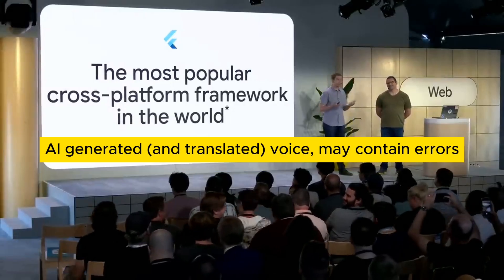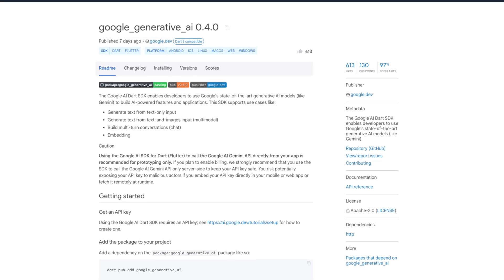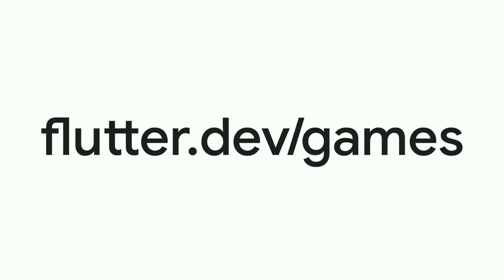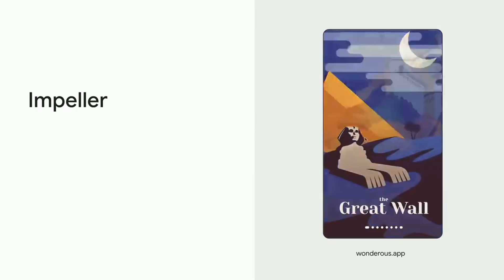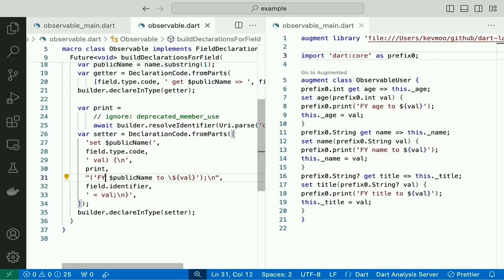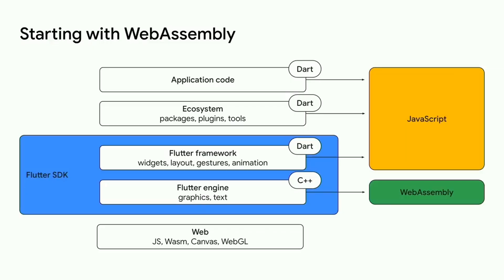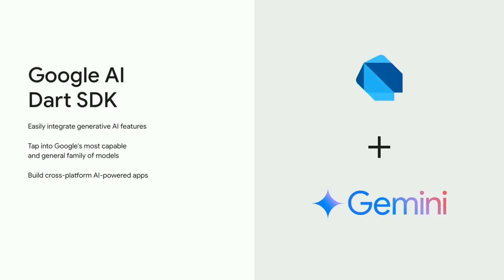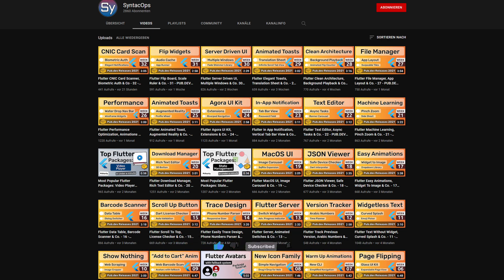Flutter Recap of Google I/O 2024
In this video, you'll learn all about the latest developments around Flutter that were presented at Google I/O 2024. Highlights were the introduction of the Google AI Dart SDK, the new Impeller graphics engine, the exciting Flame Engine for game developers, the innovative macro features and the impressive WebAssembly support for web applications.